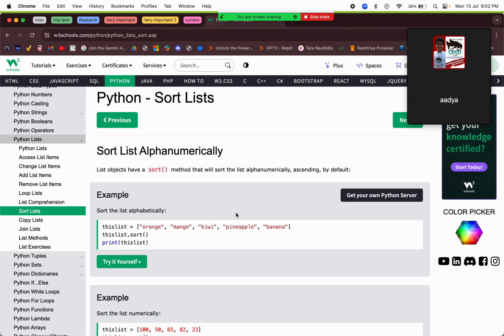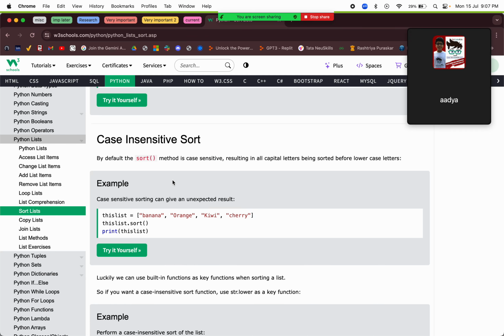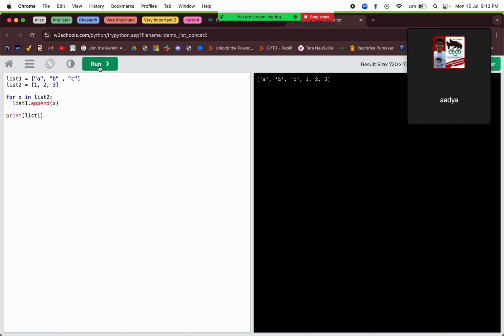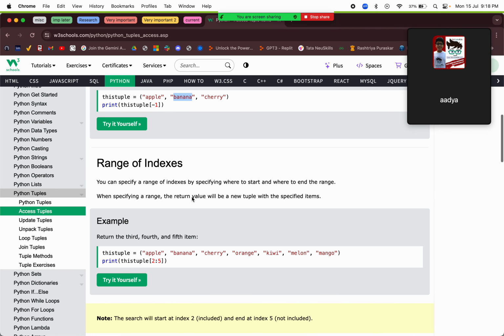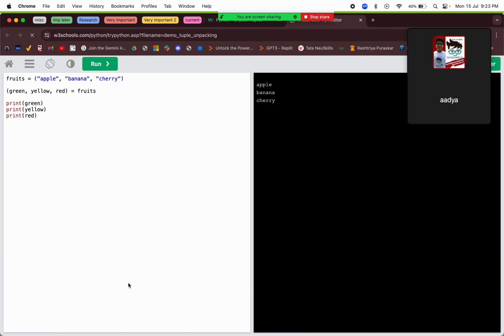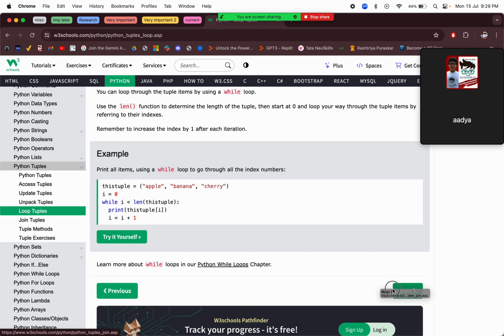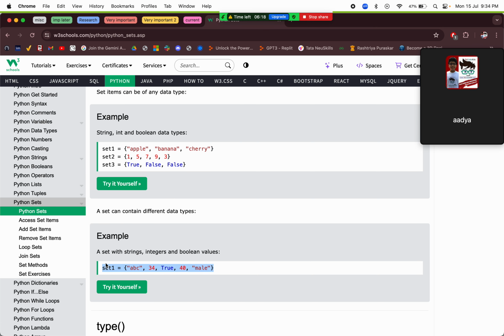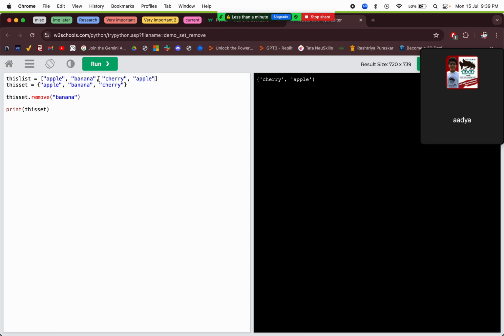Python for Mastering AI & ML | Part-4